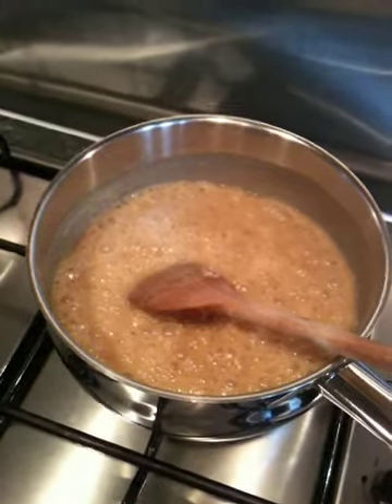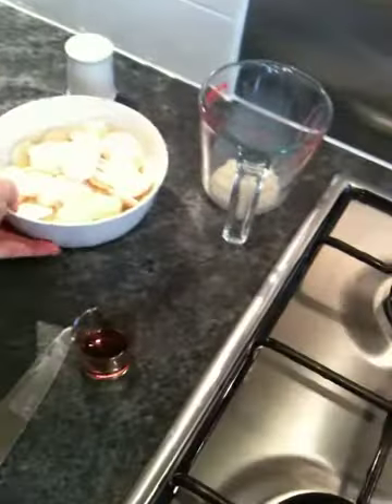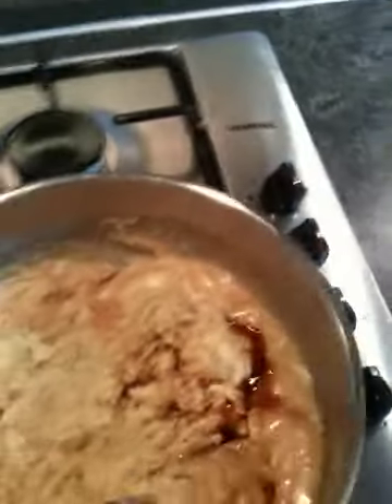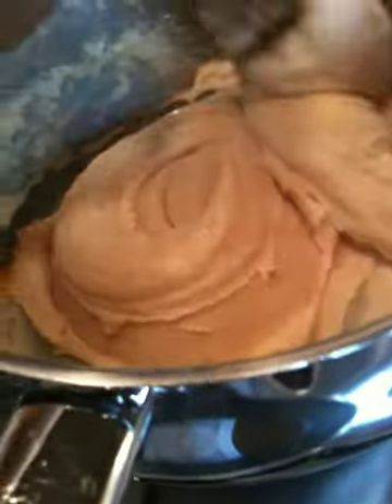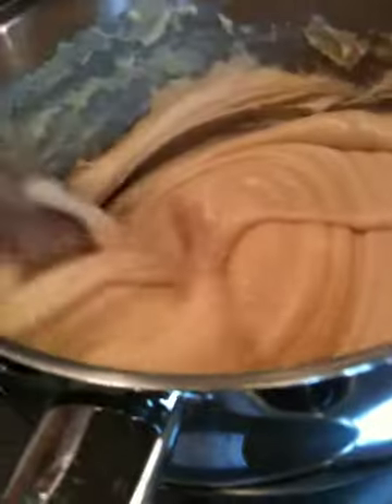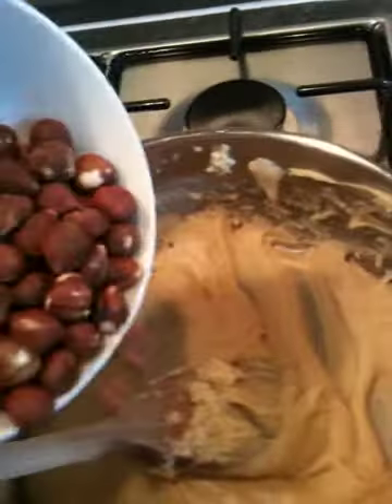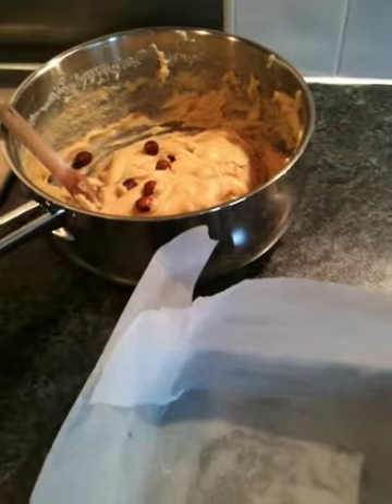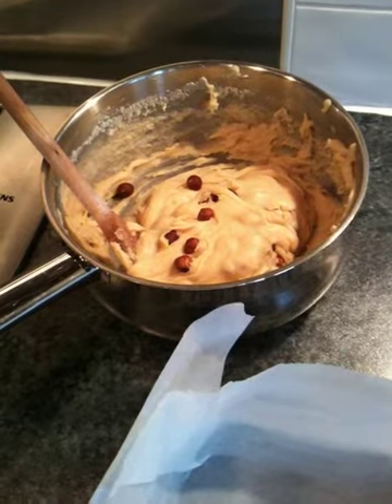White Chocolate and Macadamia Nut Fudge - Part 2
How to make easy White Chocolate and Macadamia Nut Fudge - Part 2